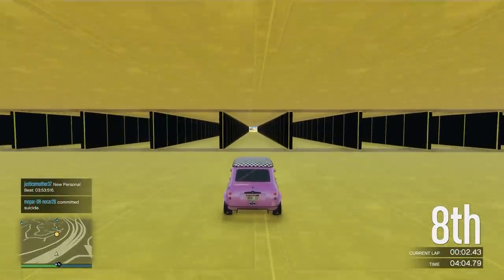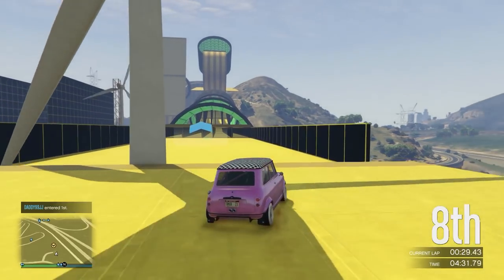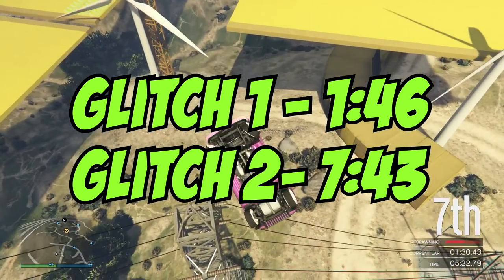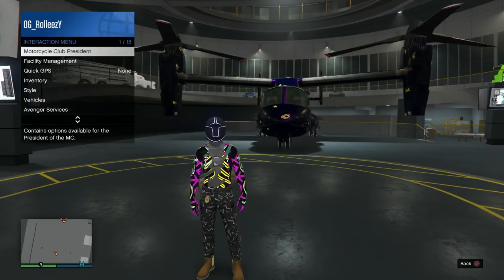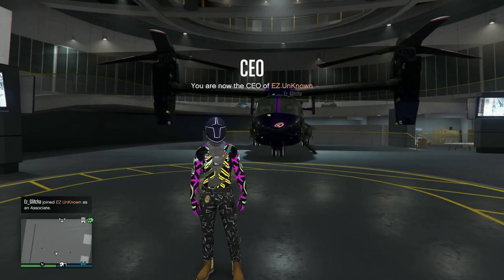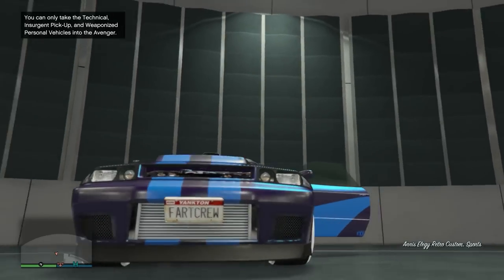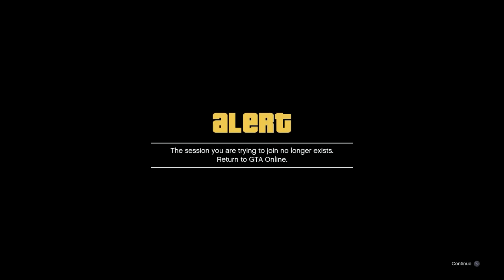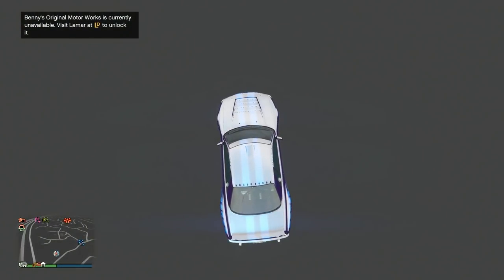*MAKE MILLIONS RIGHT NOW 4 THE AFTER HOURS DLC*TOP 2 MONEY GLITCHES WORKING*CAR DUPE*GTA 5 ONLINE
***LETS GET RICH FOR THIS BRAND NEW AFTER HOURS DLC!***

QUESTIONS?? REQUESTS?!?

FOUNDERS
GLITCH 1
WWE Glitch master
Broontango
115 Stig (teleport into car method)

GLITCH 2
K GLITCHER